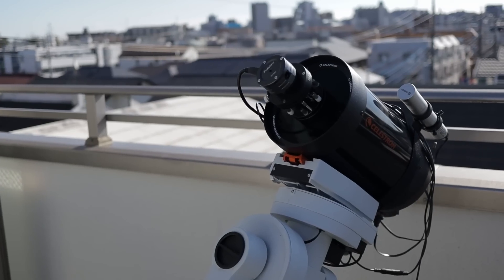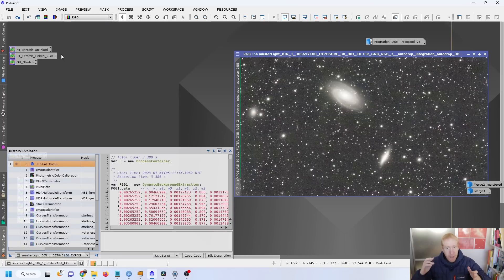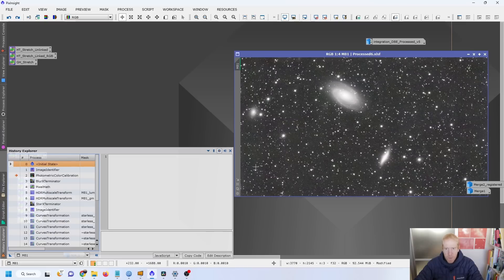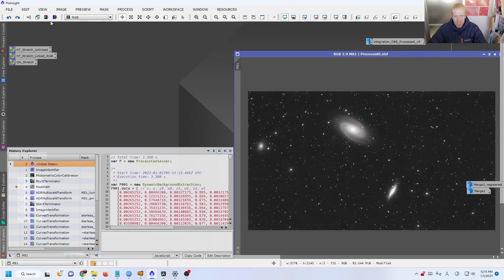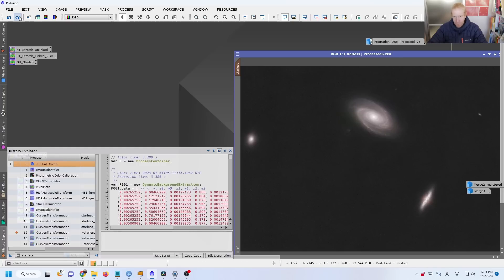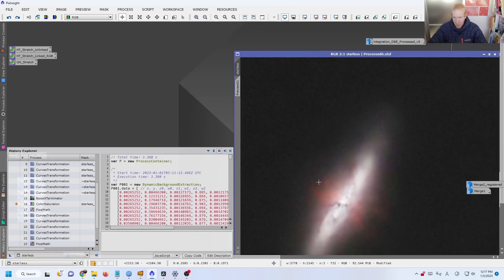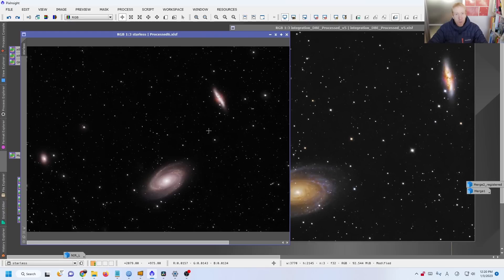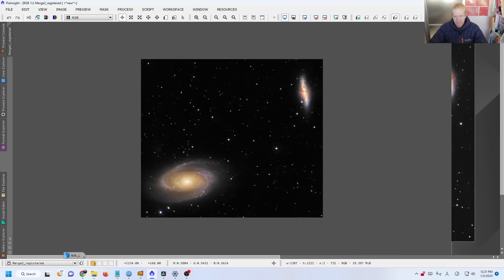Can you image GALAXIES from TOKYO?? LET US TRY!